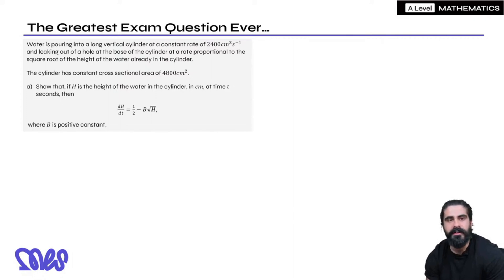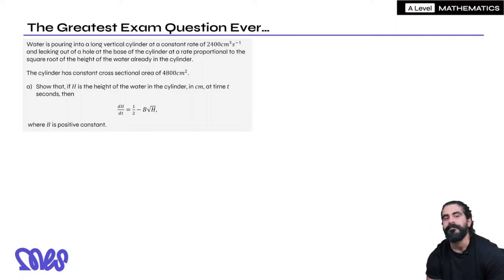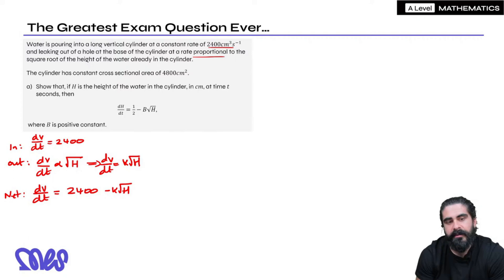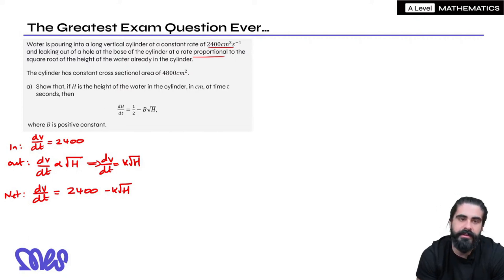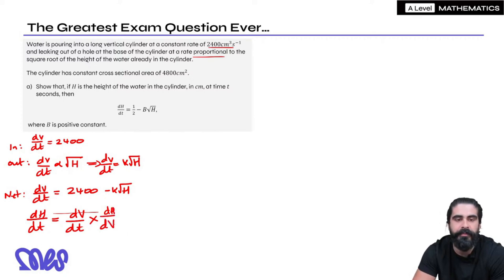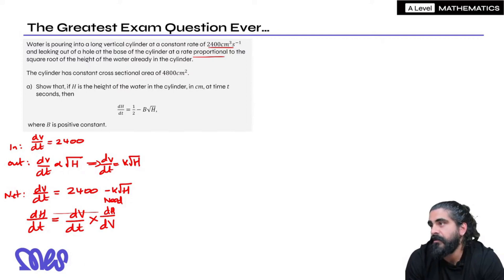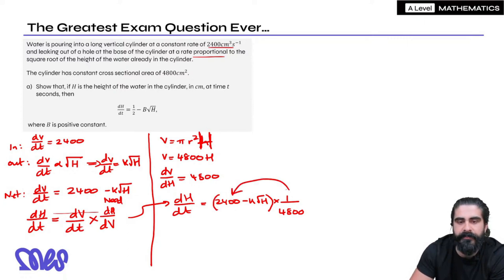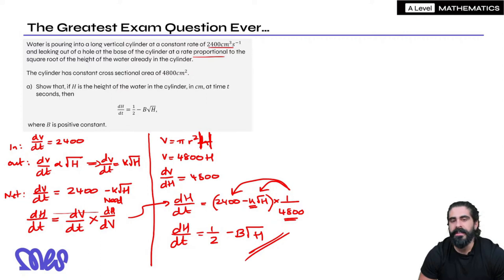Unsolvable A-Level Maths Question? Let's Find Out!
00:00 - Intro

00:52 - Part A

05:35 - Interval

05:49 - Part B

08:25 - Part C

11:31 - Part D

15:47 - Outro

Welcome everyone to my FREE A-Level Maths Lesson!
Today's Lesson: Hardest A-Level Question Ever